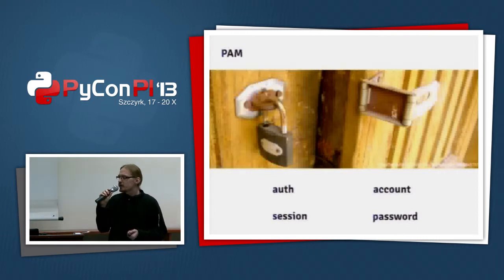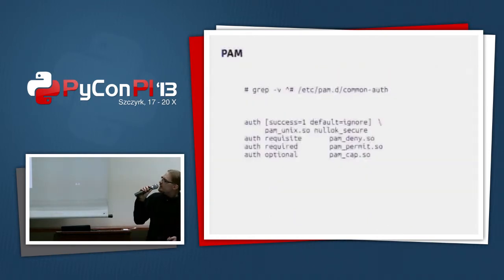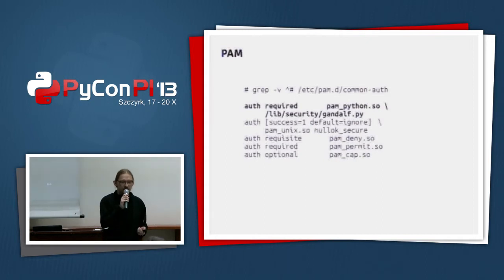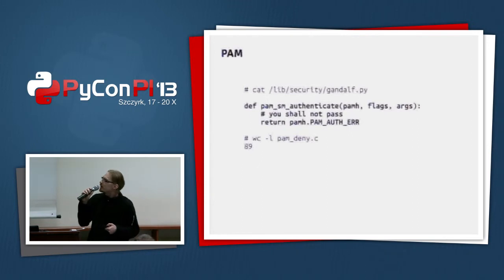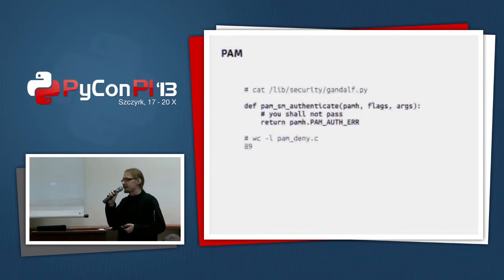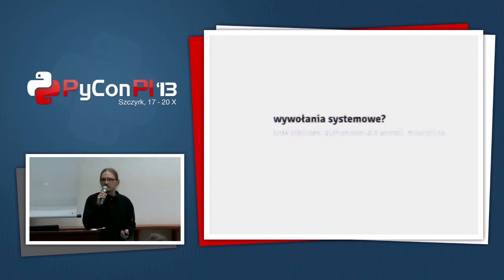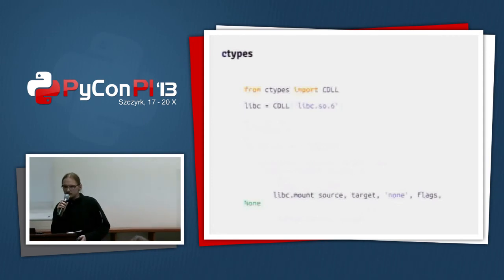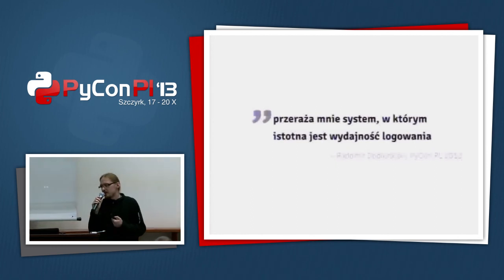PyCon PL 2013, Lightning Talks, day 2, talk 8